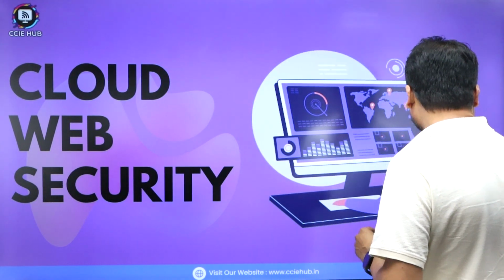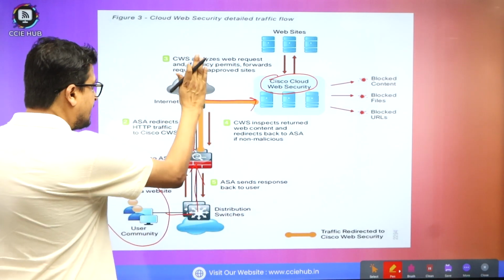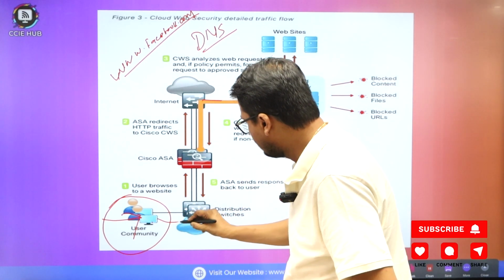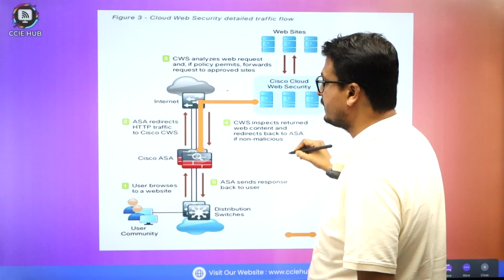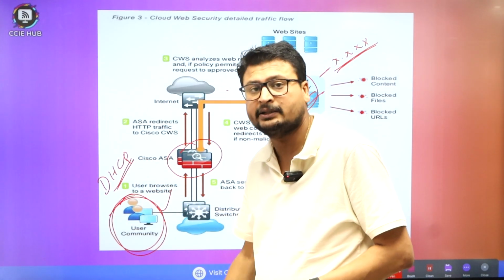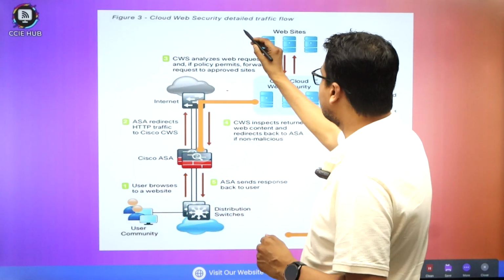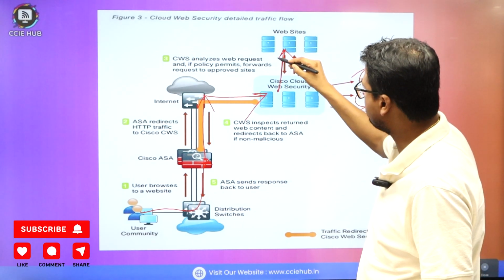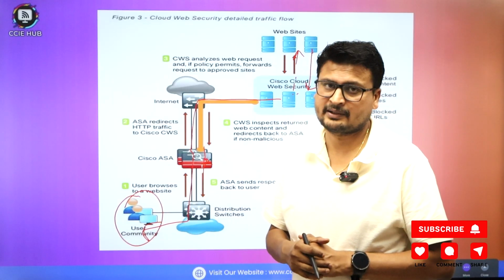Understand Cloud Web Security with WAF in Few Minutes 🚀 | Complete Beginner Guide | CCIE HUB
Want to secure your web applications in the cloud? 🌐
In this video, you’ll learn how Web Application Firewall (WAF) protects your applications from cyber threats like SQL injection, XSS, and more — all explained in just a few minutes! ⚡

Whether you're preparing for CCNA, CCNP, or CCIE or working in cloud networking, this is a must-know concept.

💡 What you'll learn:

What is WAF?
How WAF works in cloud environments
Types of attacks WAF can prevent
Why WAF is critical for web security

🚀 Boost your networking & security skills with CCIE HUB!

Stay updated with the latest trends, tips, and tricks in the world of Networking with CCIE HUB 🚀